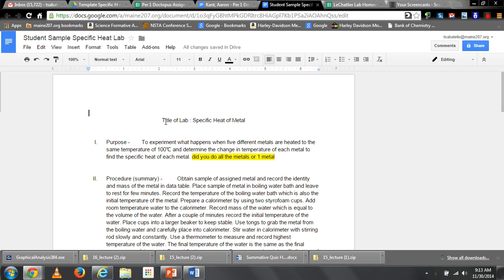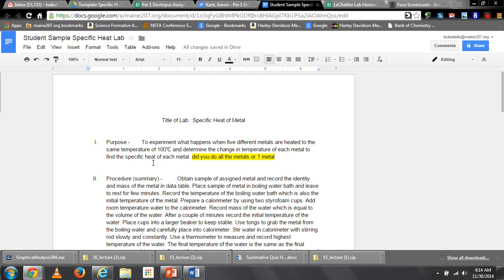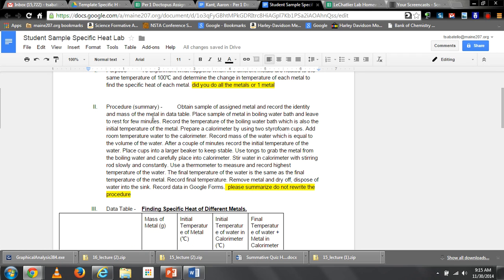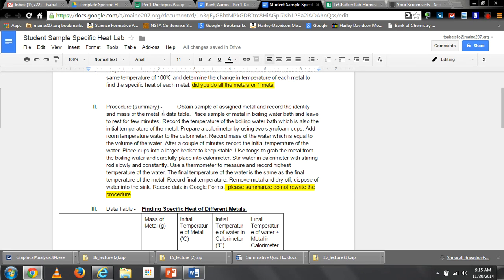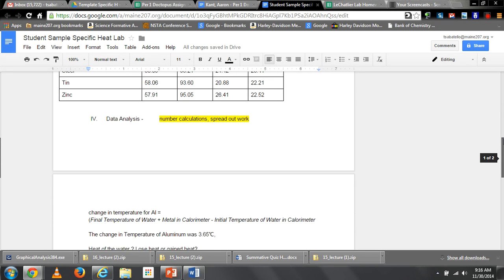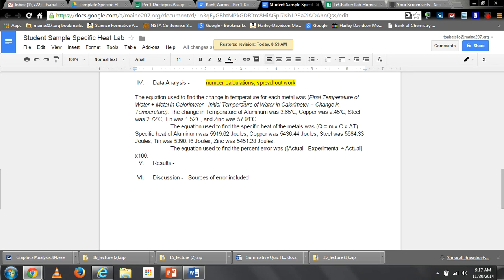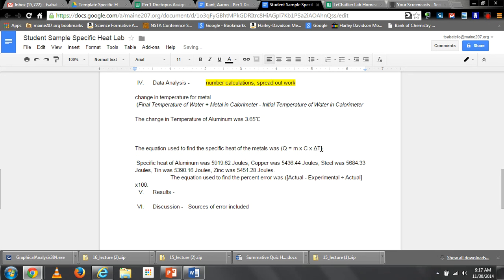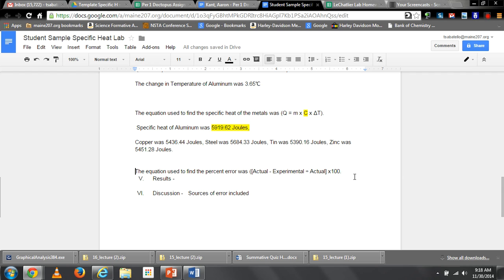Peer Review of Specific Heat Lab